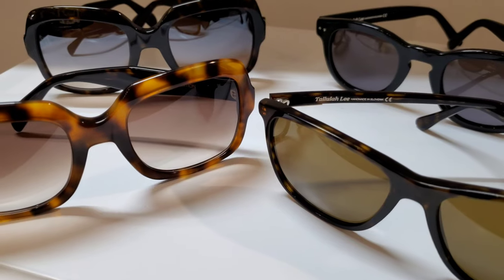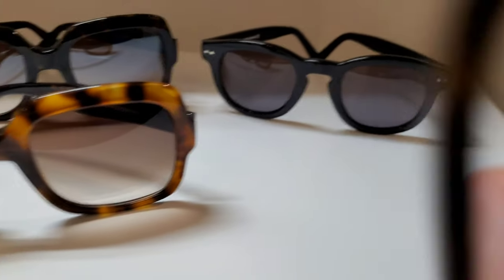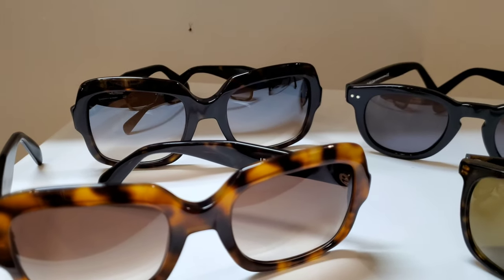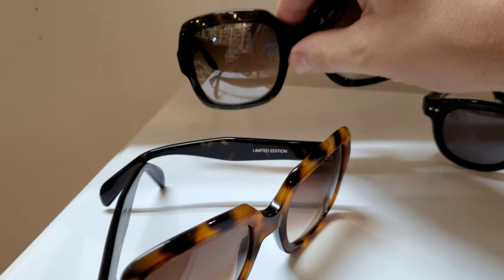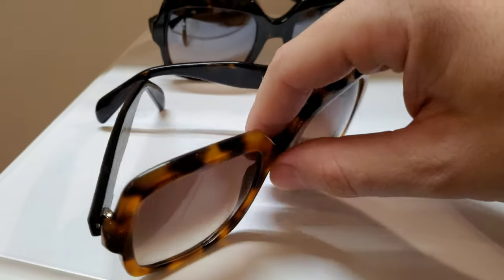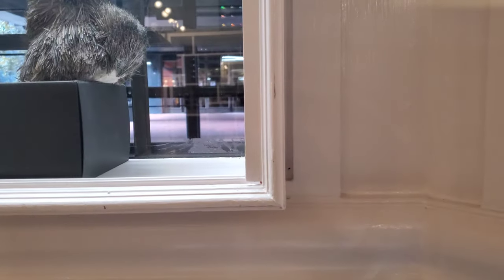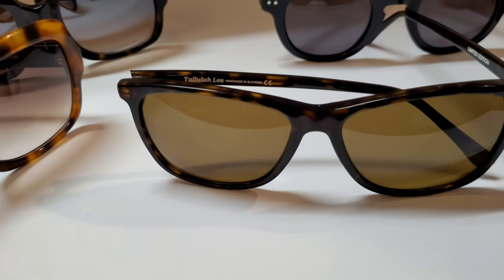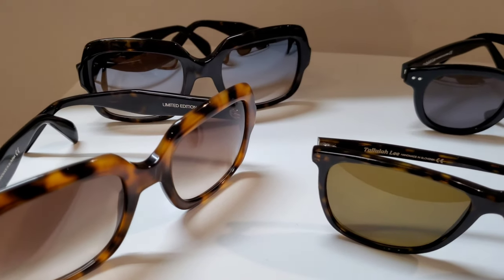Sunglasses Lens Color Guide: A Guide To Brown Lenses, The Ultimate Dark Contrast Lens!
Sunglass lens choice can make or break a pair with a purpose. Do you know what colors can help you best? In this video we're going to discuss brown lenses and some of the differences of various shades as well as what brown lenses in general do! We'll save the polar vs non polar debate for another time, and focus strictly on the color filter today ;)

Check out this new up and coming designer brand we're working with! All of the sunglasses in this video are from them!

To check out some of the sunglasses I work with follow the link! I would recommend wetting your appetite with the high performance lenses of Rodenstock or Vuarnet to dip your toes into the water of luxury sunglasses! or if you're more into fashion check out Anna-Karin Karlsson or Tallulah Lee!

For the mugs and swag, follow this link!

To assist other viewers in other languages feel free to contribute to transcription at this link!

And as always, peruse the rest of the website for some other cool info